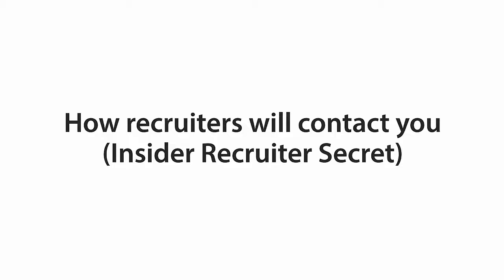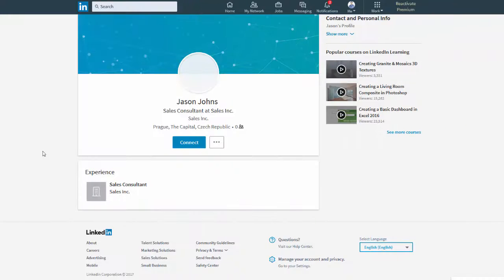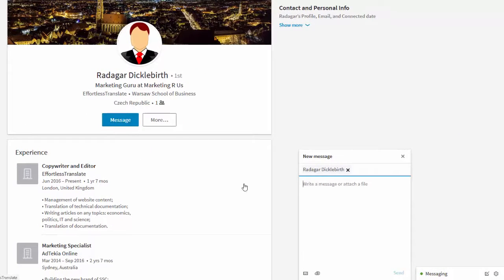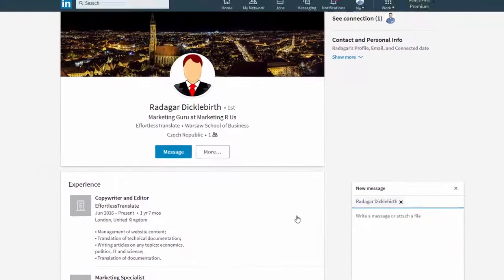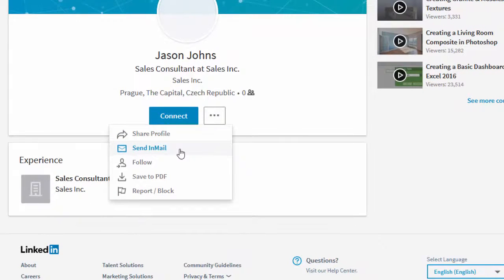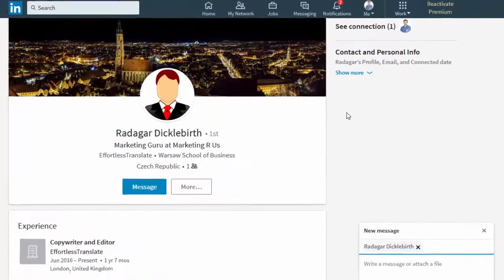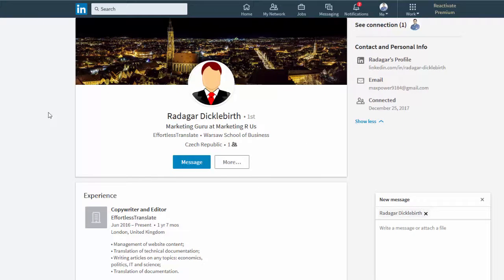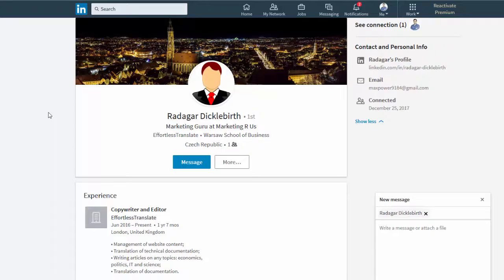LinkedIn: How Recruiters will Contact You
Want to learn how to create a LinkedIn Profile that Recruiters Love to Contact

To learn a proven formula for writing your CV / Resume